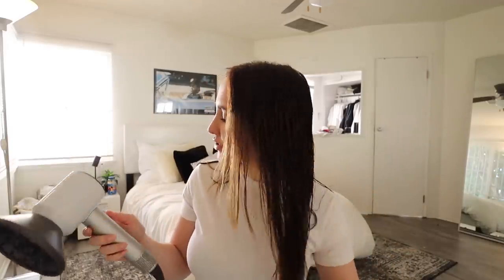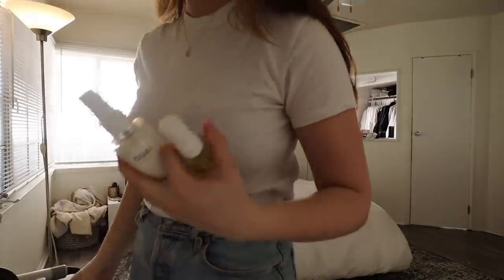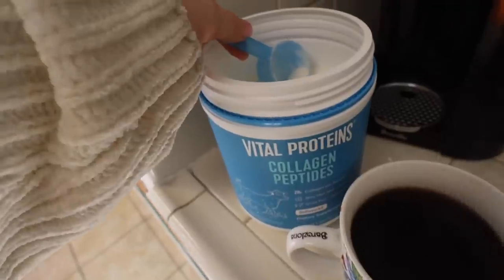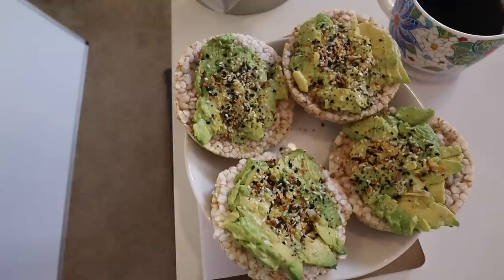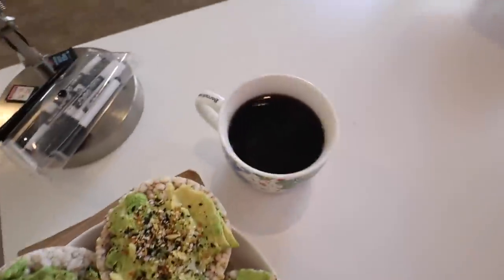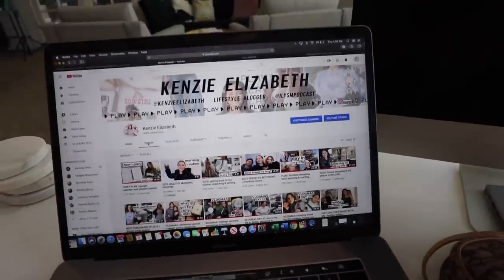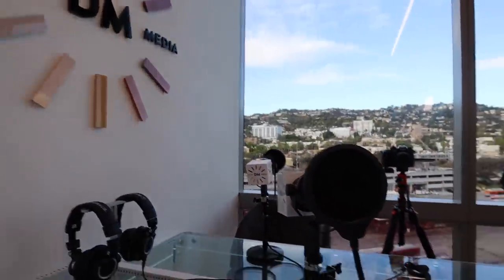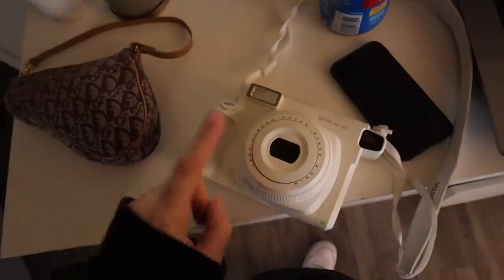VLOG: why I'm not going back to school, mini get ready with me & double date | Kenzie Elizabeth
hope you guys enjoy! xo

The ouai leave in conditioner
The ouai wave spray
Dyson hair dryer
Morphe spray
Levis rib cage
Vital proteins collagen